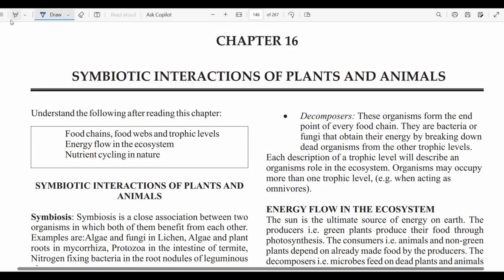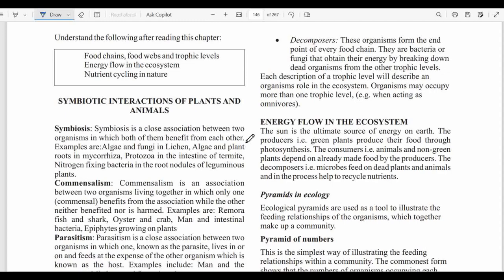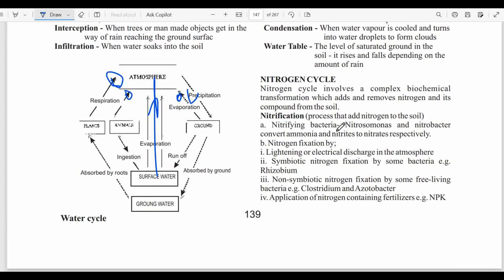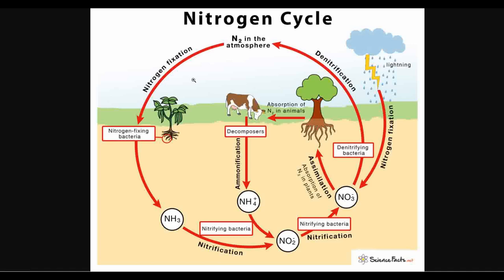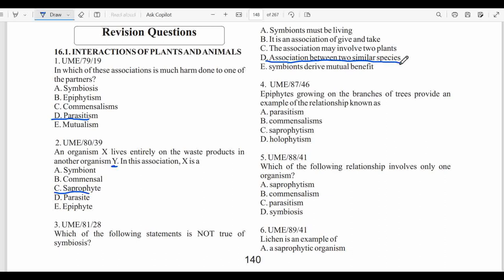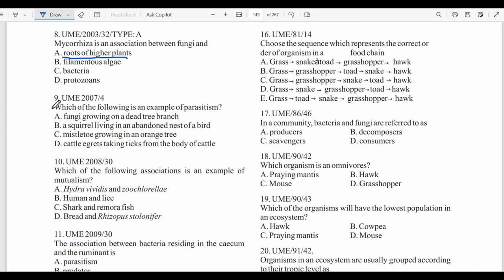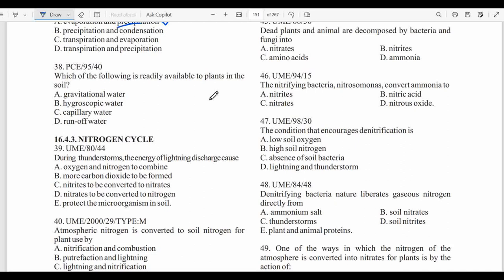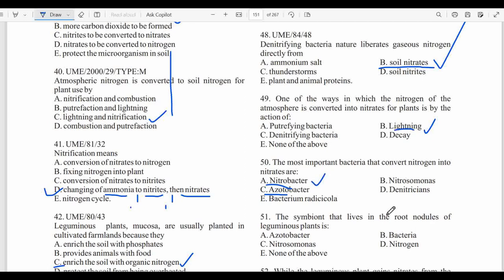Topic 16: JAMB Biology - Symbiotic Interactions of Plants and Animals (50 Questions and Answers)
This video gave a succinct summary of the 16th topic of the JAMB syllabus using 50 questions and answers.